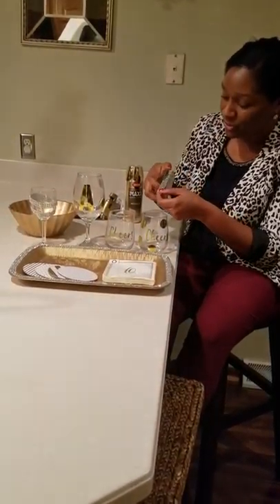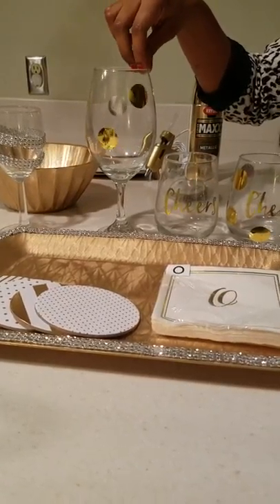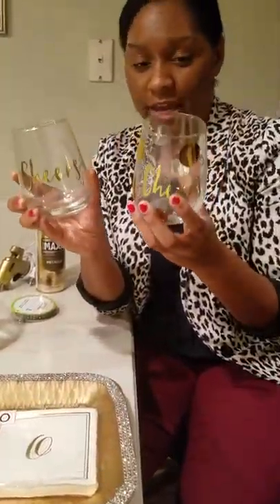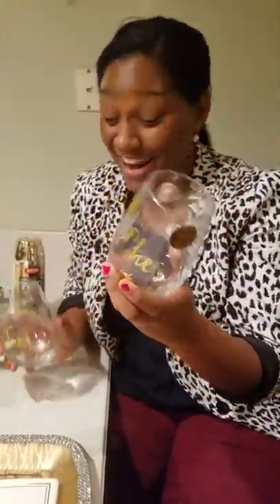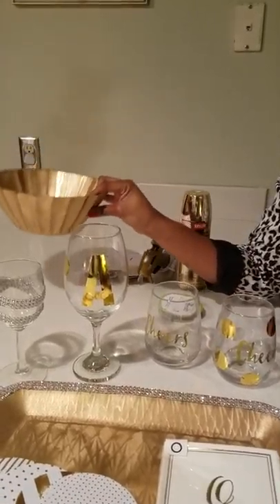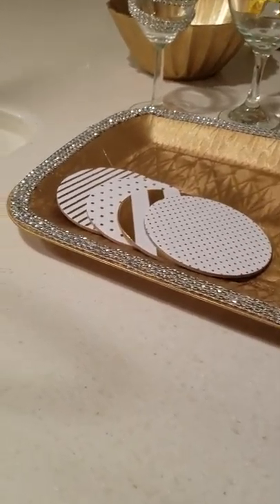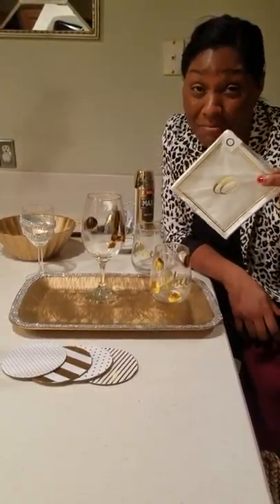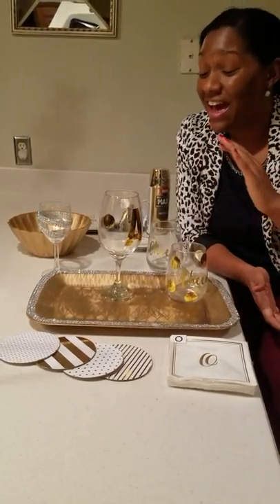DIY: Wine glasses under 5 minutes and $5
Making wine glasses look high end using dollar store glasses and decals. I also show how to make high end platters!